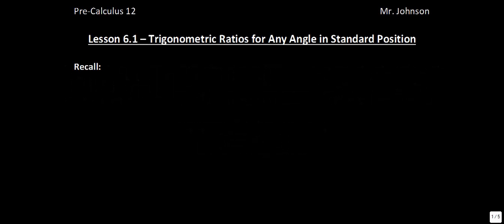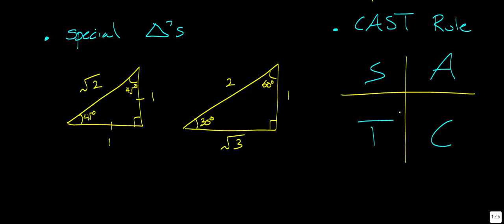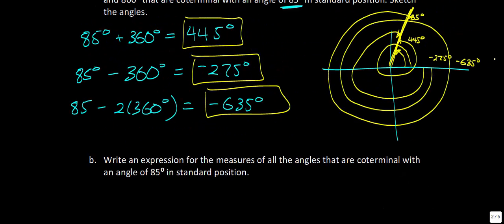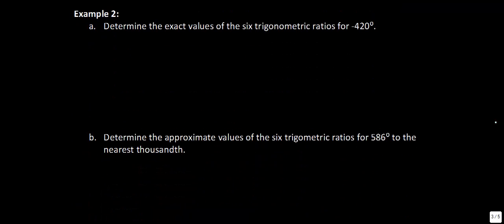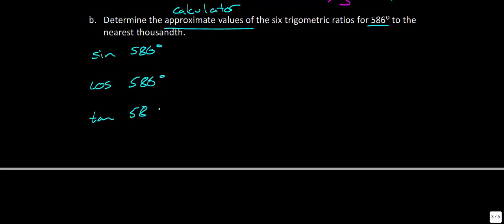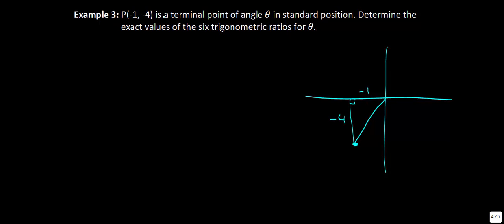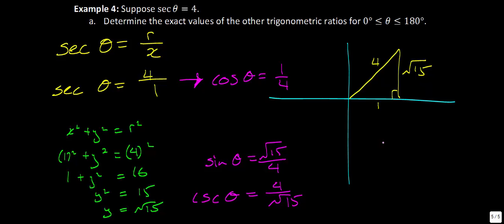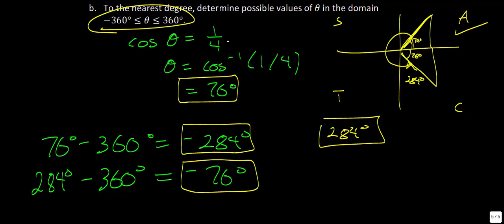Lesson 6.1 - Trigonometric Ratios for Any Angle in Standard Position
Trigonometric Ratios for Any Angle in Standard Position